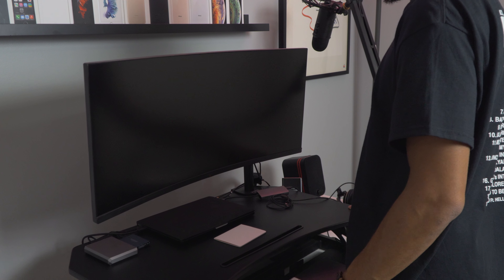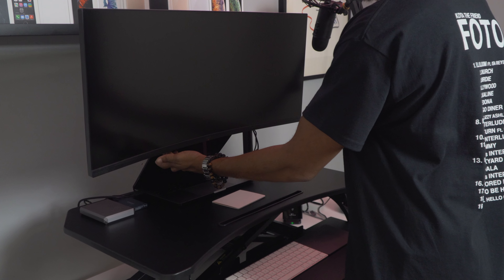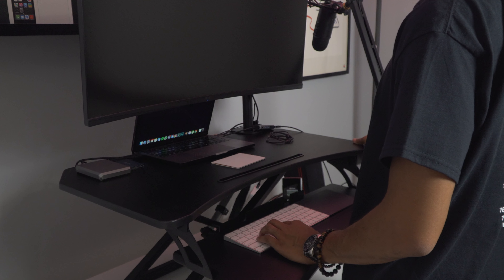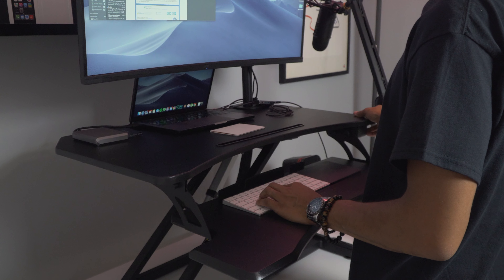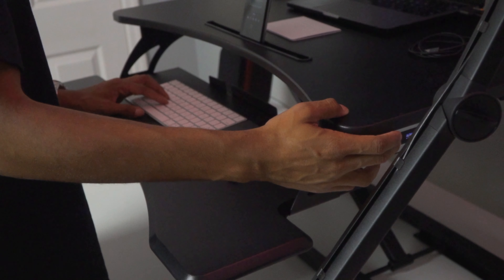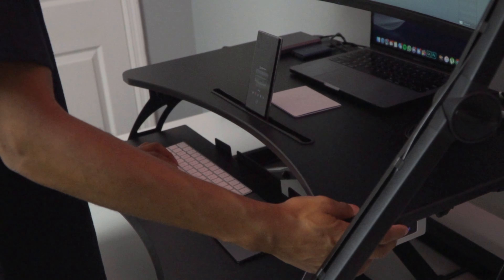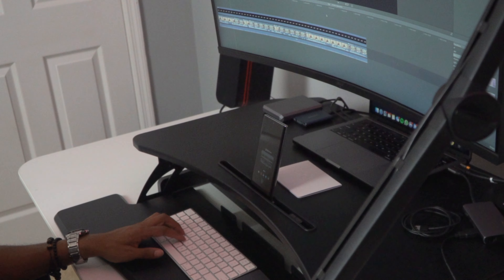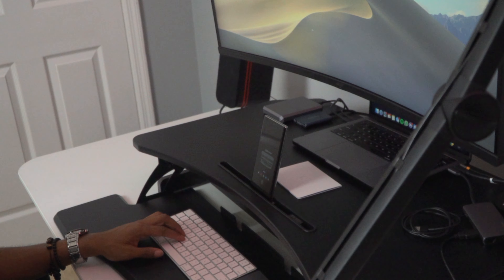Workspace Ergonomics: Alloyseed Standing Desk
Next up in the Workspace ergonomics series, standing desks. now before I go all in and get a motorized standing desks. I decided to try out a desktop standing desk.

Let's check out the Alloyseed Electric Standing Desk

Products:
Alloy Seed Standing Desk - Electric
Alloy Seed Standing Desk - Gas

Gear I Use:
Peak Design Everyday Sling 5L
Peak Design Capture Plate
Peak Design Dual Plate
Kershaw Shuffle
Ray Bans
Rav Power Batteries
Pilot Precision V5
Field Notes (Not featured in video but a great notebook)
Acer 34” Ultrawide ED347CKR
MacBook Pro (13-inch, 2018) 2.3 Ghz Intel Core I5 16GB 256GB SSD Intel Iris Plus Graphics
Logitech MX Master
Apple Magic Trackpad
Apple Magic Keyboard
Audyssey Lower East Side
Desk - IKEA Bekant
Samsung T5 500GB
LaCie USB C 4TB
Sony A6400
Sony SELP18105G E PZ 18-105mm F4 G OSS
Sony - FE 50mm F1.8 Standard Lens (SEL50F18F)
RavPower Qi Wireless Charging Stand
Neewer 2 Pieces Bi-color 660 LED Video Light and Stand Kit Bi-color 660 LED Video Light and Stand - Kit
LED Bulb
Blue Yeti
Manfrotto Tripod
Manfrotto Tripod Head

 best standing desk
 standing desk review